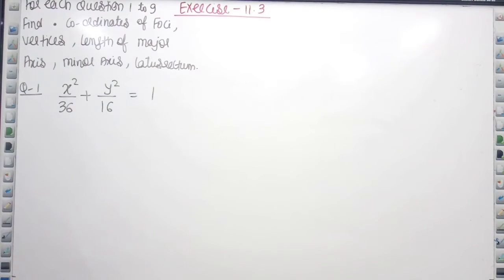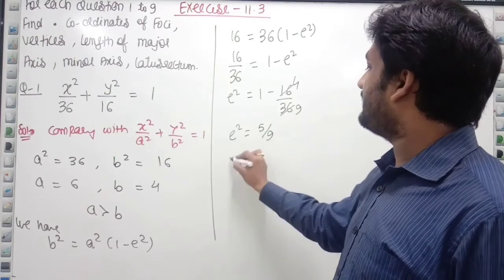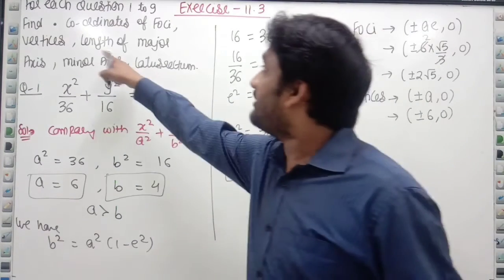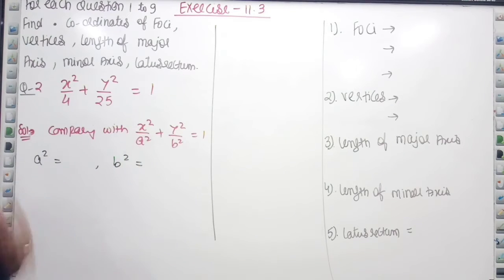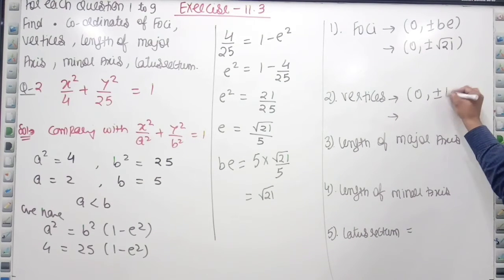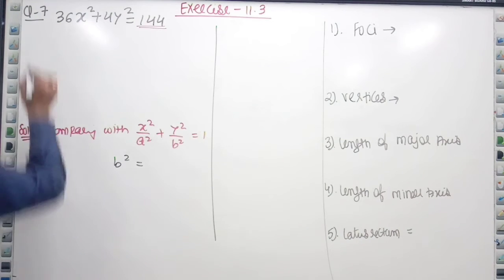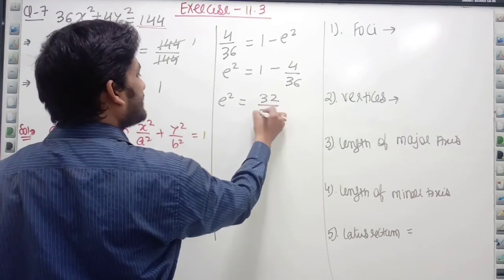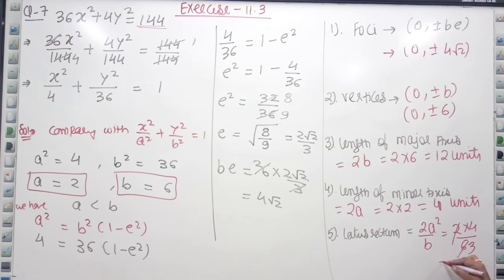Class 11 EX 11.3 Q1 to Q9